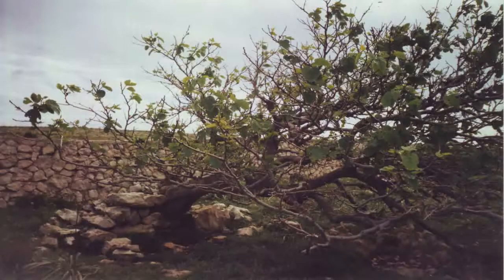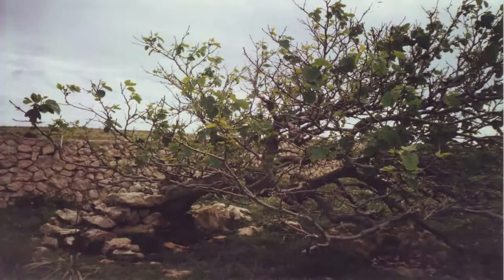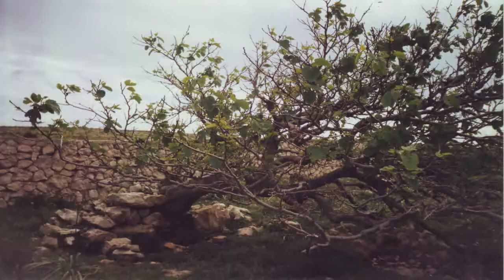Judaism: (08) Discourse - Questions & Answers with Immanuel Schochet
Predominantly [though not exclusively] discoursing secular criticism of Judaism by means of epistemological theory.